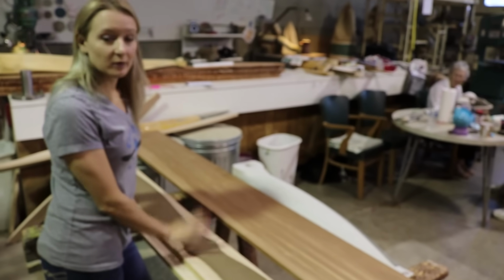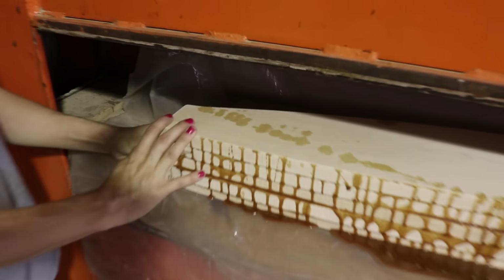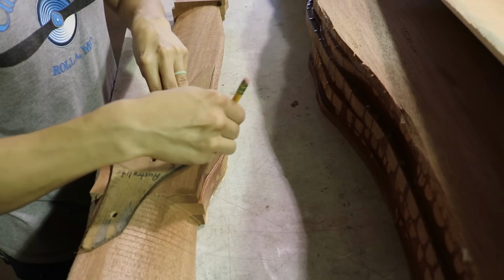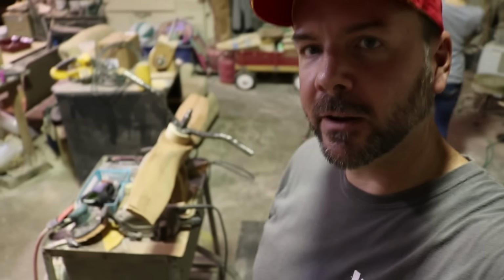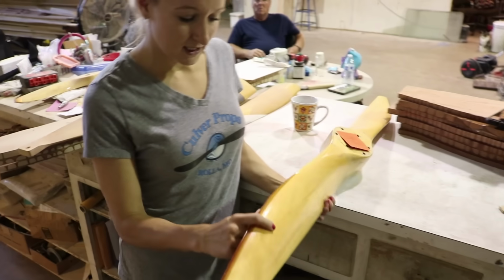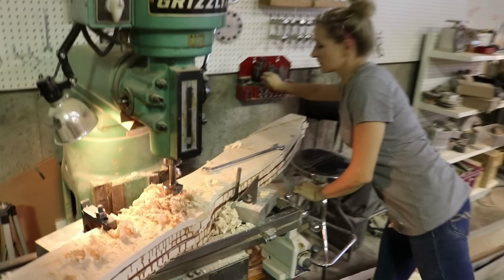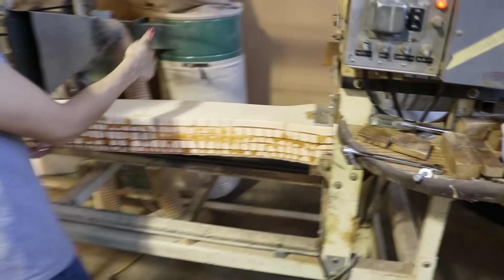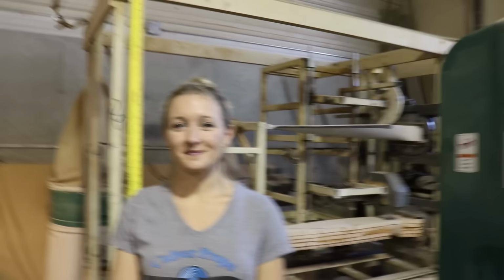She is a Builder! Wood Worker! Prop Maker! Machinist!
Aircraft - Culver Props Shop Interview Alaina Lewis! Women in Aviation Making Props!  We stop by and spend the morning with Alaina as she walks us through the process of creating a wood prop used on aircraft and how they came to be. Not everyone knows... but this once family business has become a One-Woman-Show with Alaina being very hands on every step of the way making these artistic yet functional props. Join us as we get a shop tour and an education with Alaina.
*UPDATE this was one of the VERY first videos ever created on this channel. I realize now I should NOT have done the "selfie style" angle during an "interview" and my apologies. Also... sorry for the camera hunting for focus. This video is over a year old now. Check out some of the NEW content! :-)

Our NEW website is up and running. Check it out and join our mailing list

*ONLY ON THEIR WEBSITE

Did you like Alaina's DUSK MASK that she is wearing? It is available here:

Questions about aircraft, manufacturers or suppliers?
Like to be featured on this channel?

Thank you for taking the time to watch! Please share and help build this channel.